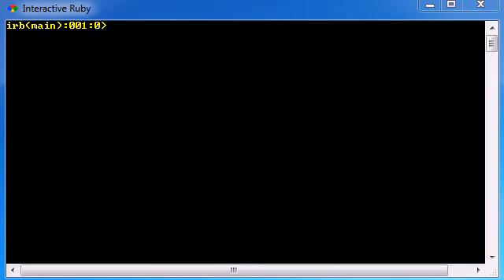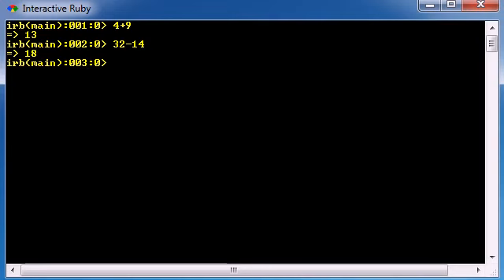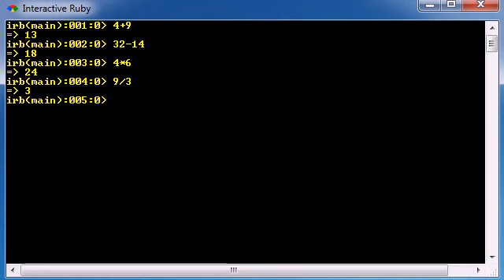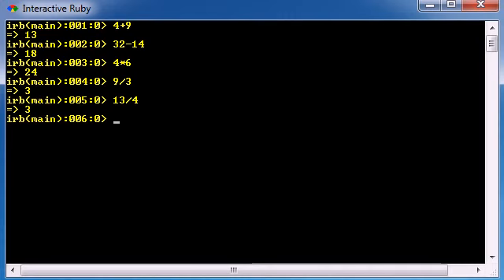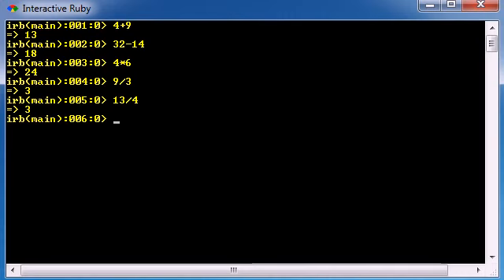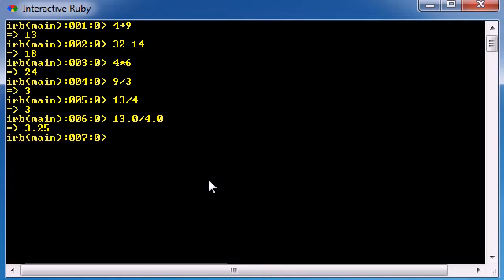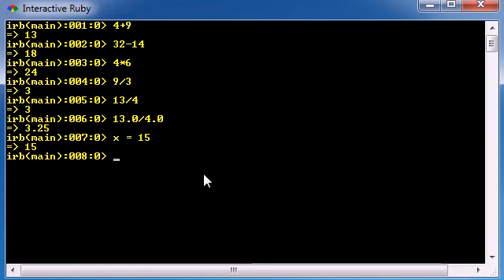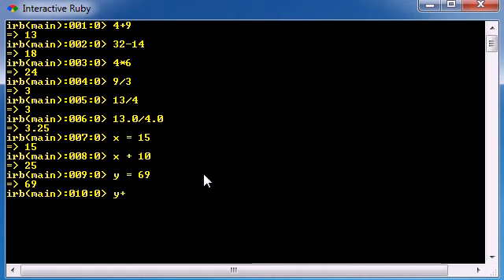Ruby Programming Tutorial - 3 - Math and Variables